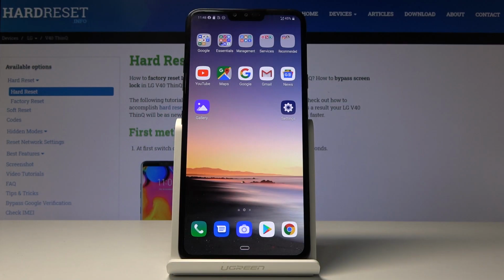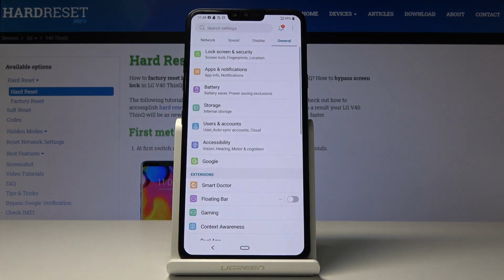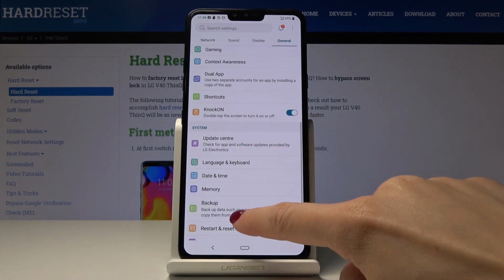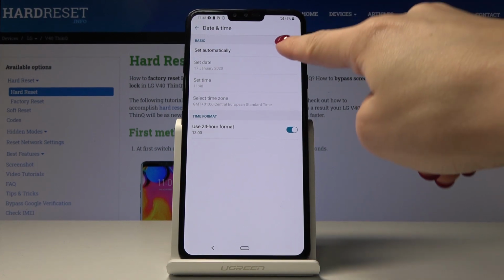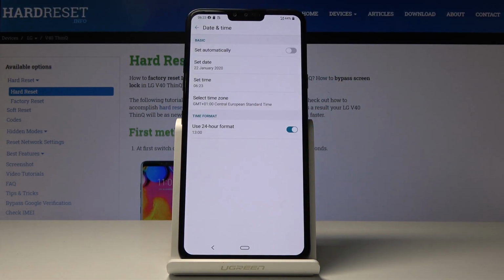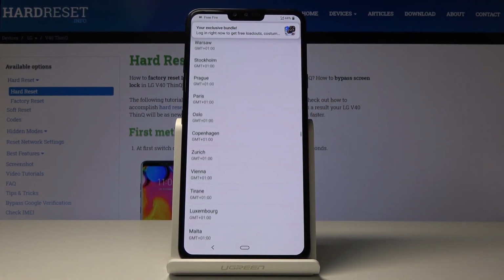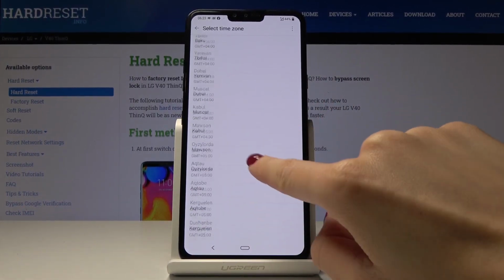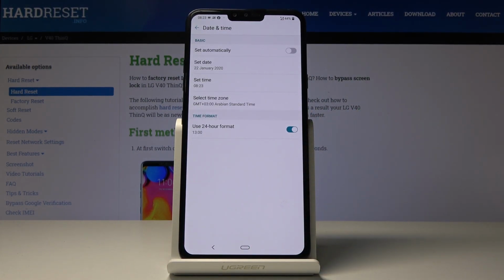How to Change Date & Time in LG V40 ThinQ – Change Timezone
Learn more info about LG V40 ThinQ:
If you want to manually change the date or time in your LG V40 ThinQ, let’s watch our video! We are showing you step by step how to find time and date settings and personalize it whenever you like.

How to change date in LG V40 ThinQ? How to update time in LG V40 ThinQ? How to change date in LG V40 ThinQ? How to set up date in LG V40 ThinQ? How to change date and time in LG V40 ThinQ? How to change time zone in LG V40 ThinQ?